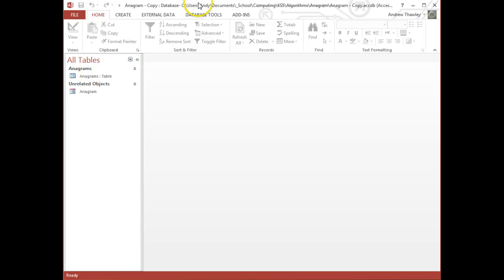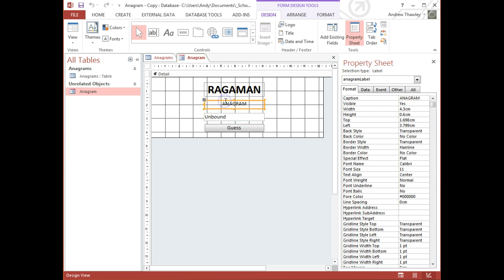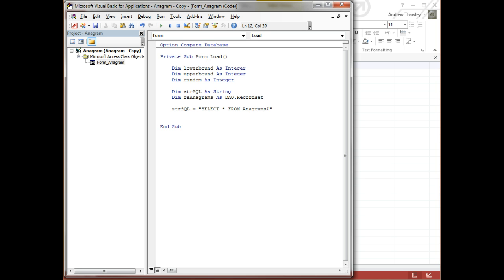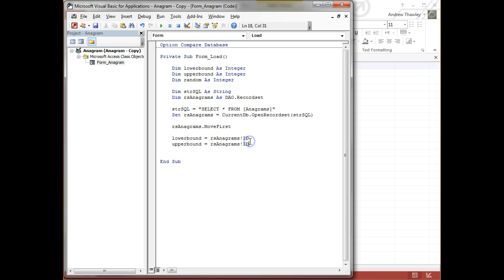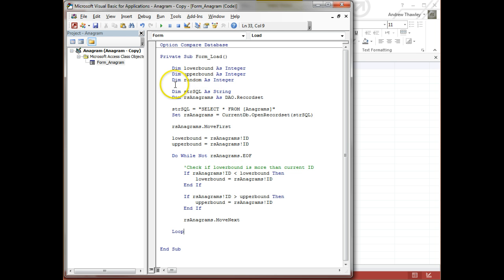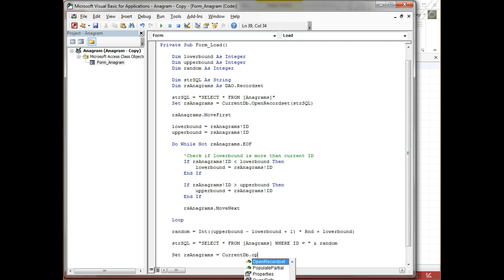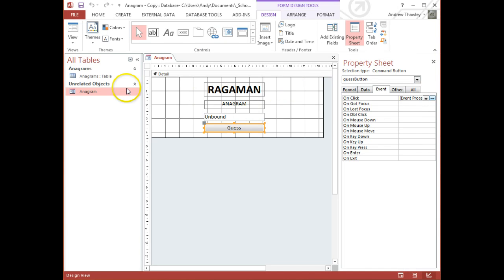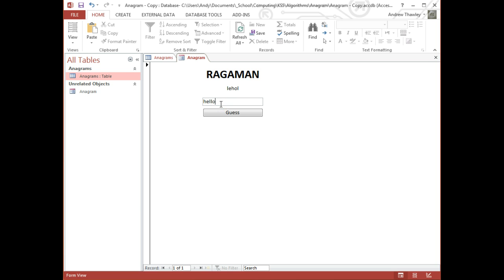VBA - Search and Find